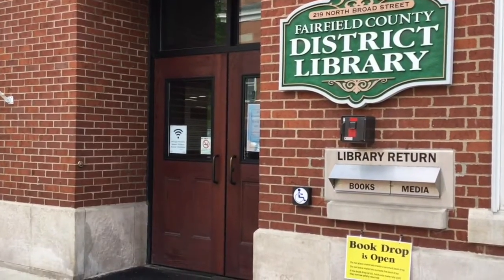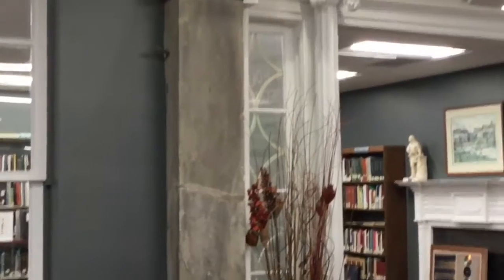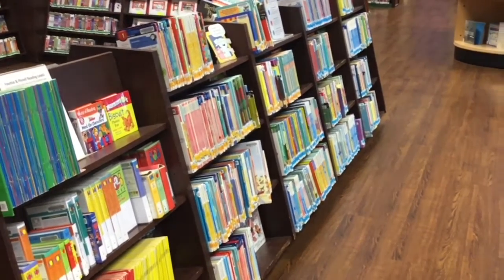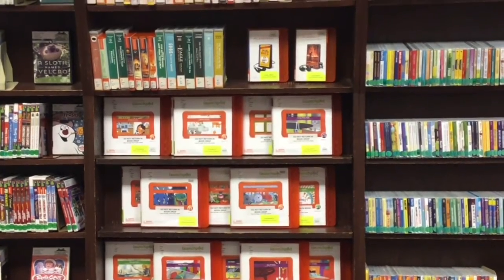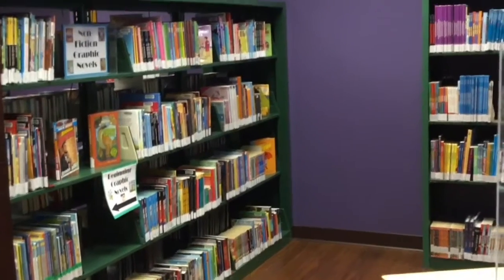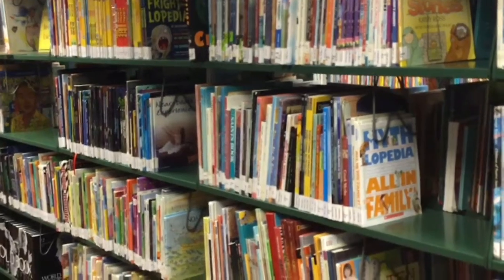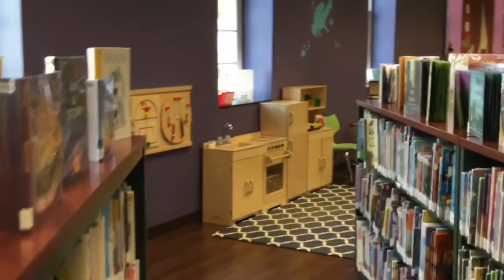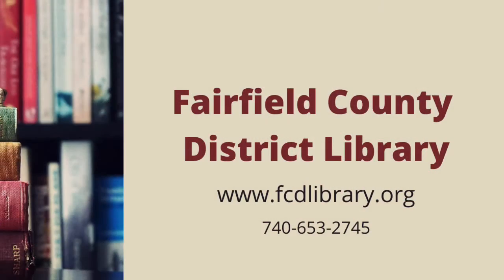FCDL Tour for Kids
A quick tour of the FCDL Library--focusing on the 2nd floor.